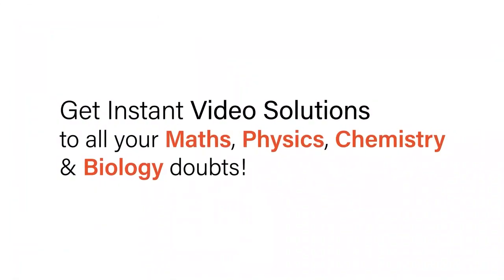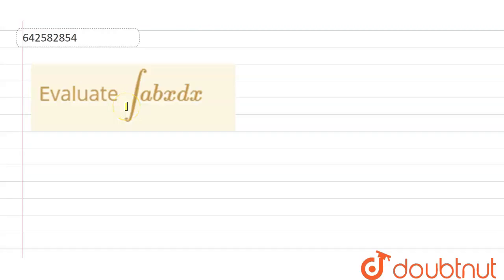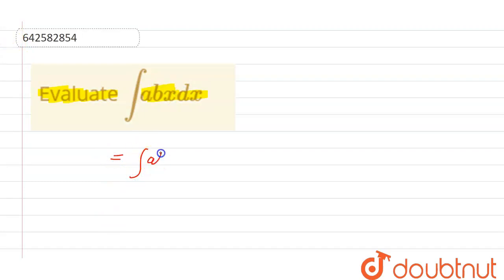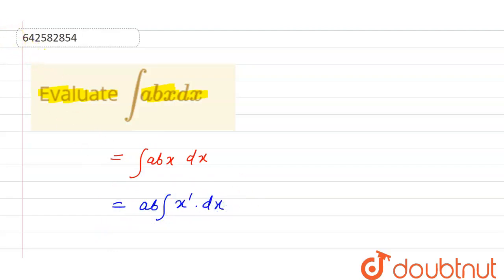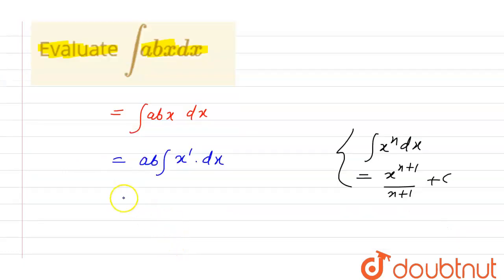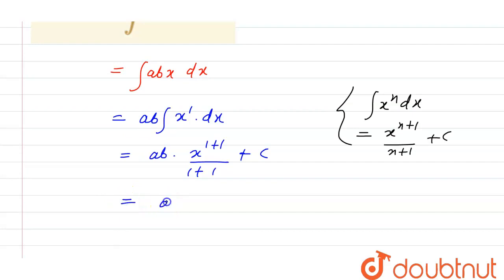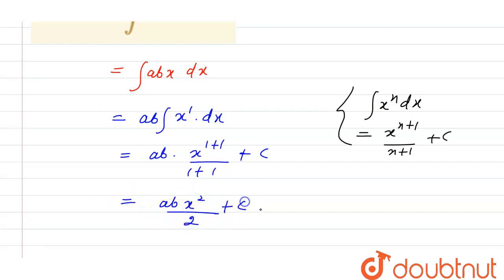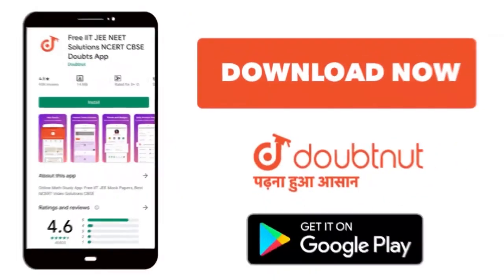Evaluate\ninta b xdx | 12 | DEFINITE INTEGRALS | MATHS | RD SHARMA ENGLISH | Doubtnut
Evaluate\ninta b xdx
Class: 12
Subject: MATHS
Chapter: DEFINITE INTEGRALS
Board:CBSE

👉 Have Any Query? Ask Us.